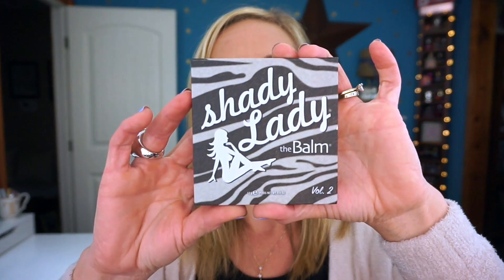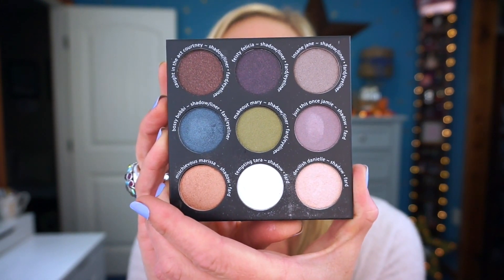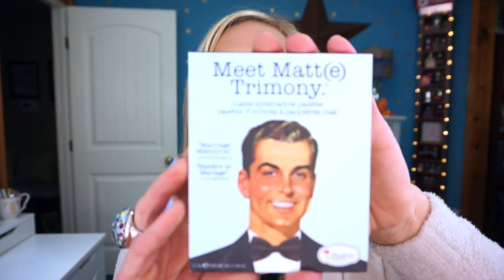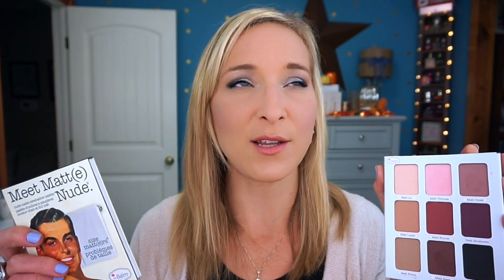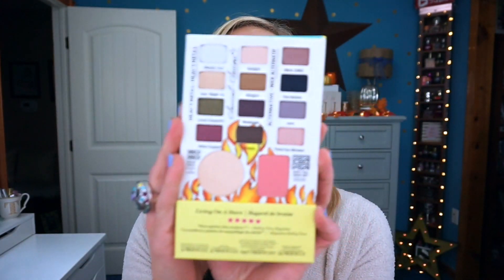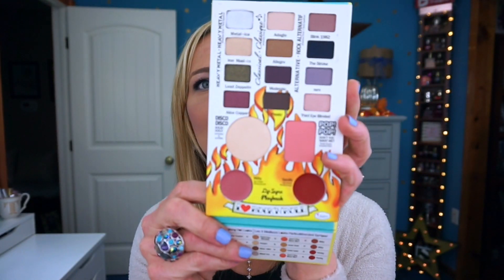The Balm Collection and Recommendations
I wanted to share my thoughts on the products I would recommend from the Balm. Have you tried anything from the balm? If you have what is you favorite item from the balm?

Items from my collection:
Down Boy blush (Fresh Pink Toned)
Instain Blush Houndstooth
Instain Blush Pinstripe
Instain Blush Argyle
Hot Mama Blush (peachy pink)
Cabana Boy blush (Dusty Rose)
Frat Boy Blush (Peachy Pink)

Sexy Mama Translucent Setting Powder
Bahama Mama Bronzer

Mary Lou Manizer Highlighter (Golden Highlight)
Cindy Lou Manizer Highlightr (Pink Tone Highlight)

Shady Lady 2 Palette (all shimmer & satin)
Meet Matte Nude (all matte)
Meet Matt(e) Trimony (all mattes)
Nude Dude Palette (Shimmers & Mattes)
Nude Tude Palette (shimmers & mattes)
The Balm Jovi Palette (Rockstar Palette) (Shadows, Highlighter, Blush & Lip Products)
Balmsai Palette (All shadows)
The Balm Voyage Palette (Highlighter, Blush, Bronzer, Eyeshadows)
In the Balm Of Your Hands (Highlighter, Blushes, Bronzer & Eyeshadows)
❤️Would you like to Earn Cash back when you shop online and also now available in some stores? Sign up for Ebates it's quick easy and free!! Bonus you get an automatic $10 back just for signing up and making your first purchase!

Here is a link to the song if you like the sound of it as much as i do this song was written by JBP you can check out more work provided by JPB at the following social media site addresses:SOUNDCLOUD

Tiffany Hinkle
3883 Old Valley Pike